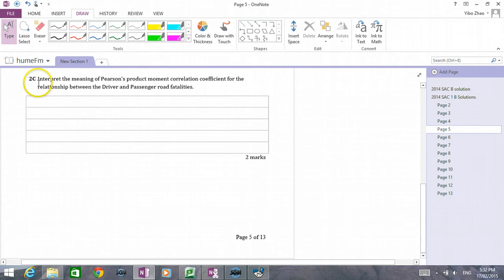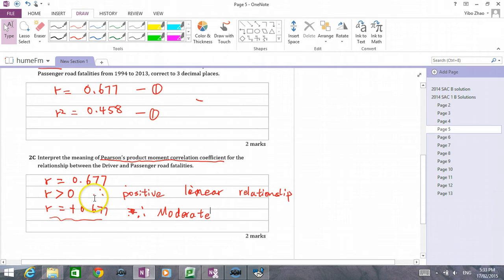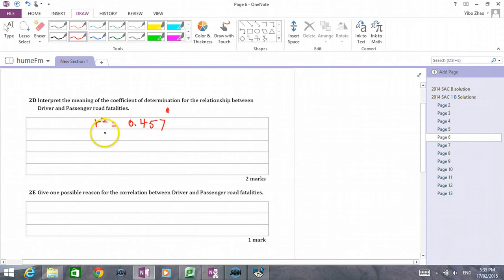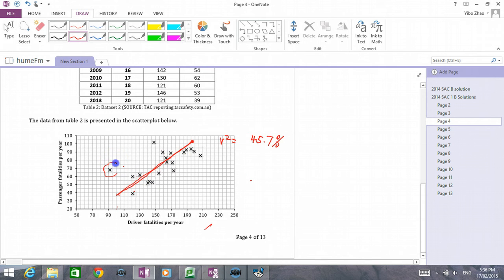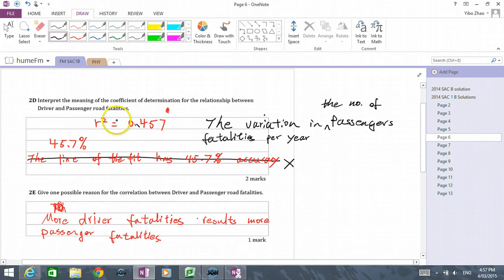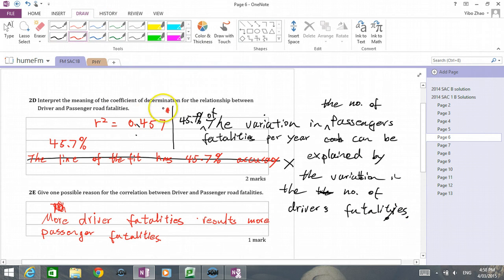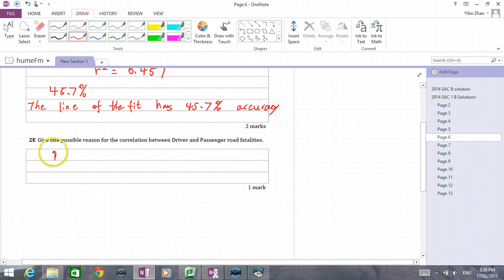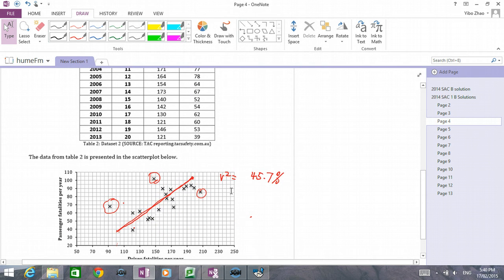2014FMSAC1B 2C-2E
2014FMSAC1B 2C-2E